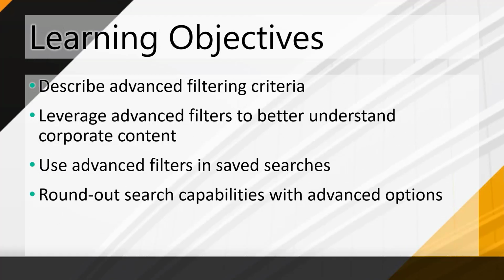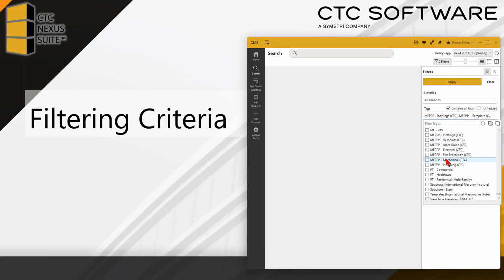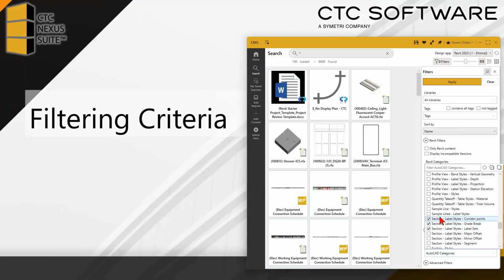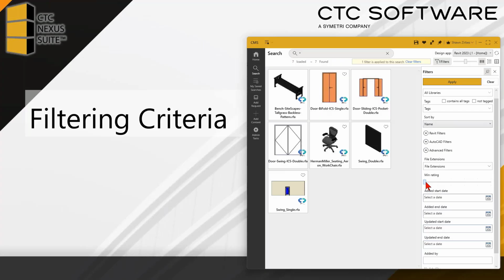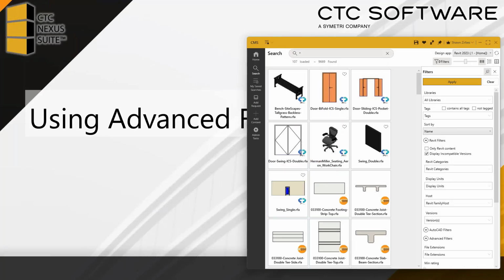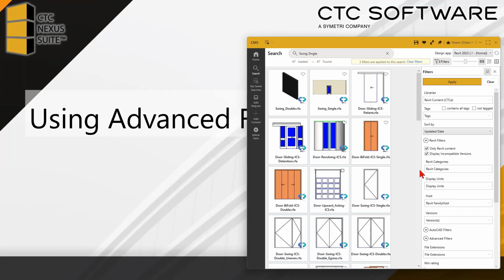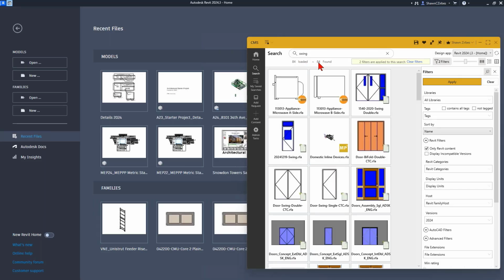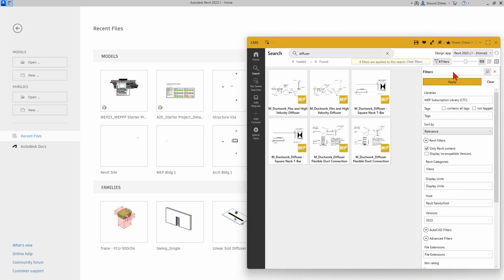Nexus CMS Admin Learning Series: Using Advanced Search Filtering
Sometimes the basic filtering in any environment is not enough. While the Nexus CMS has some powerful basic filtering, at times we need to be a bit more advanced. The filter panel has an advanced set of controls that facilitate some more admin-specific criteria.
In this webinar we will discuss the advanced searching controls, describe how this can be beneficial to CMS administrators, and how to save some of the searches to use them both regularly and as efficiently as possible.

Learning Objectives:
1. Describe advanced filtering criteria
2. Leverage advanced filters to better understand corporate content
3. Use advanced filters in saved searches
4. Round-out search capabilities with advanced options